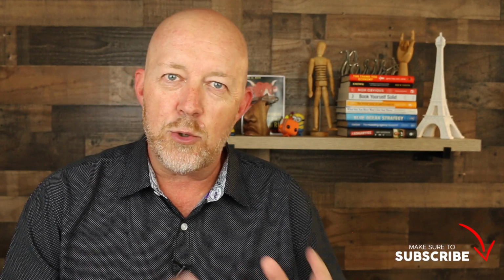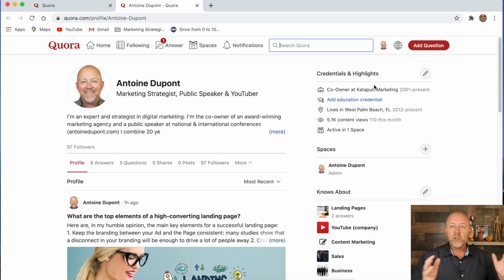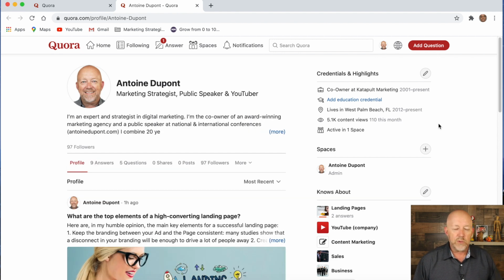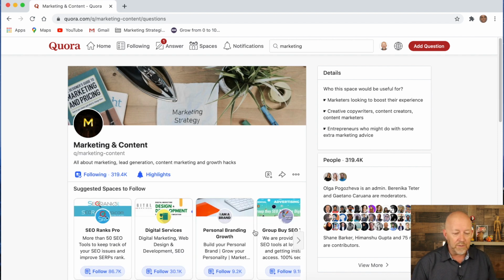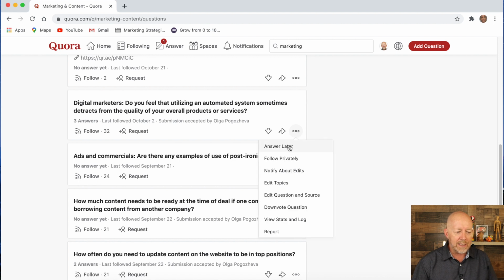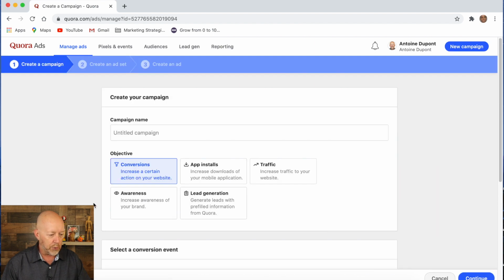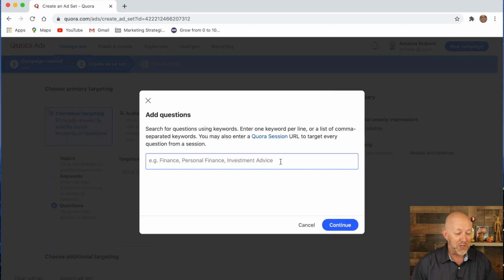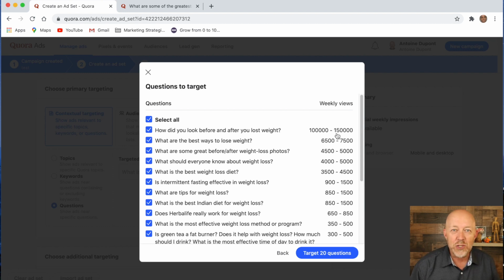3 Simple Tips to Go Viral with Quora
In this video, I'll show how to create your profile, look for topics, and questions and I'll share a power tip to help your answers go viral. Enjoy!

⏱ Time codes (How To Go Viral On Quora)
00:00 INTRO
00:36 Amazing Quora Stats
01:50 How To Create a Killer Profile
04:33 How To Find Topics & Questions
07:09 How To Go Viral

🔥 SOME OF MY FAVORITE PRODUCTIVITY TOOLS:
(not in any particular order of preference)

👉 LEARNWORLDS: to learn how to create and sell online courses

👉 TUBE BUDDY - to get intelligence on how best to win with my YouTube videos (FREE):

👉 GET RESPONSE - what I use for my email marketing campaigns

👉 SLASHEO - to customize a video for social media with captions

👉 INVIDEO - to create a quick animation or video on the fly

👉 CUSTOM THUMBNAILS - when I don't have time to create my own thumbnails

👉 SEM RUSH - to get intelligence on keywords and traffic on my website (and my competitors)

👉 STORYBLOCKS - for video & audio clips as well as tons of great images

👉 BUZZ SUMO - to get intelligence on which content is going to perform best

👉 ANSWER THE PUBLIC - to know what question people ask on the internet with any keyword

👉 MOZ LOCAL - to win at the local SEO level

😀 About Antoine Dupont
Antoine is a recognized expert and strategist in digital marketing. He’s an award-winning marketing agency owner and a speaker at national & international conferences. He combines 18 years in marketing and 15 years in the hospitality industry. His first job out of college was working for Gordon Ramsey in London at Le Gavroche.

Antoine travels the world sharing his strategy and methodology to marketers and business owners. His goal is to improve lead generation and business growth via his proven marketing strategies. As a result, he is an in-demand consultant on discovering the strategies that work.

His past clients include Office Depot, Unilever, The Sports Authority, Habitat for Humanity. Recent appearances include presentations at INBOUND18, PRINT18, MPI WEC 2018 & Digitalium 2018 (Romania) and many others.

🇫🇷Born & raised in Paris - Je parle Francais